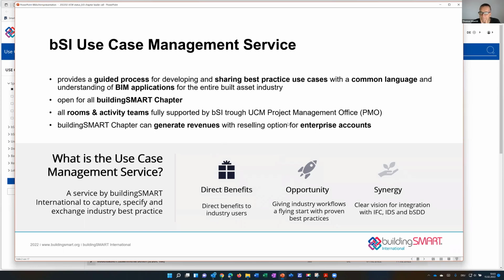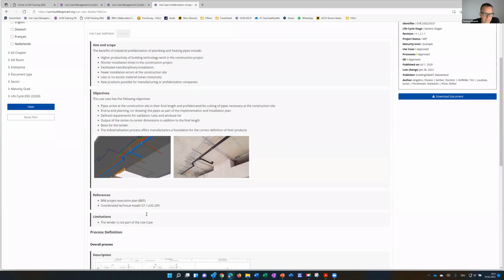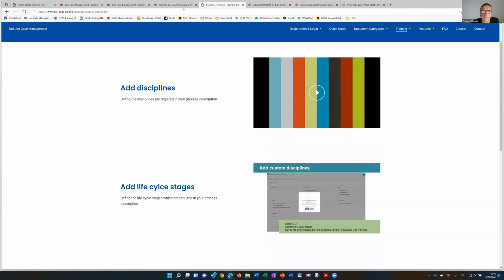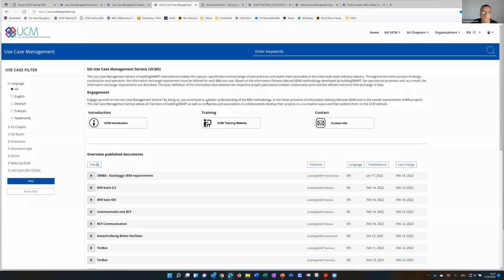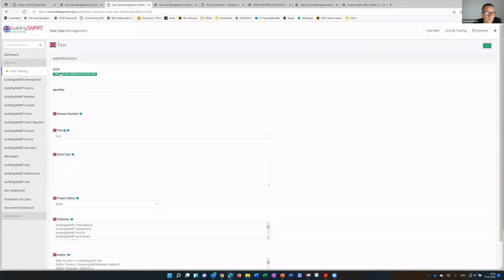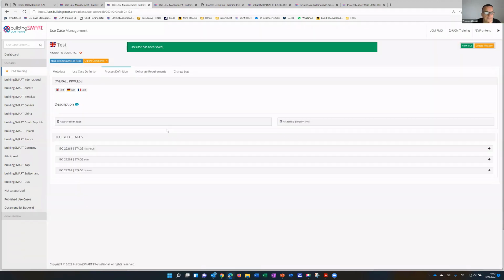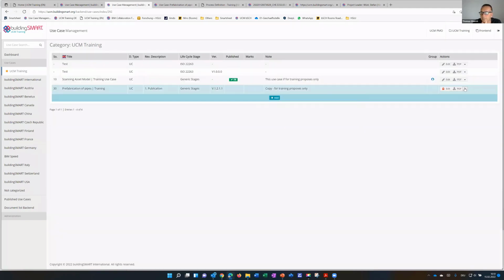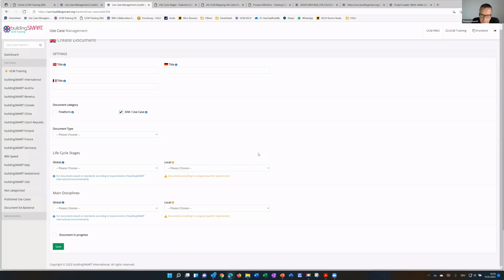UCM Deep Dive by Thomas Glaettli